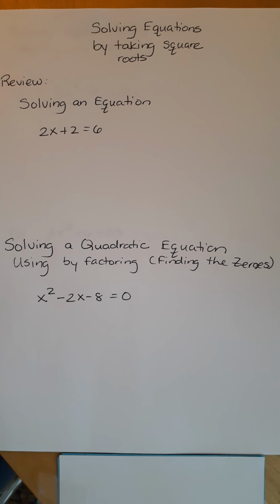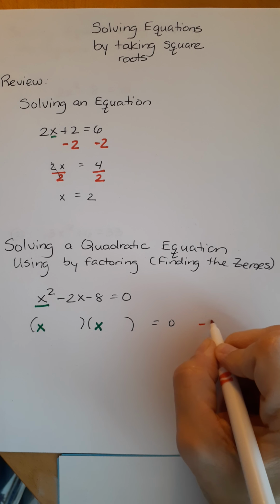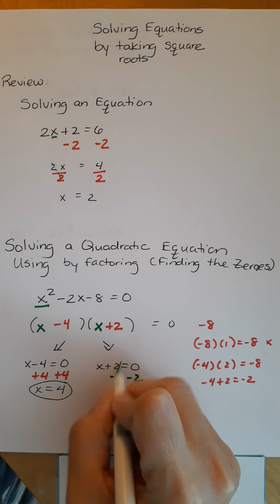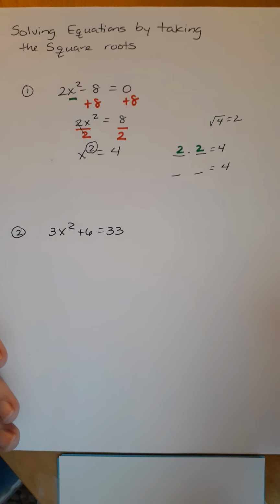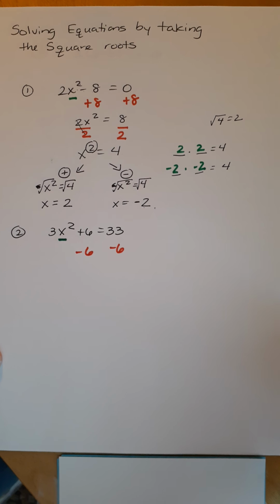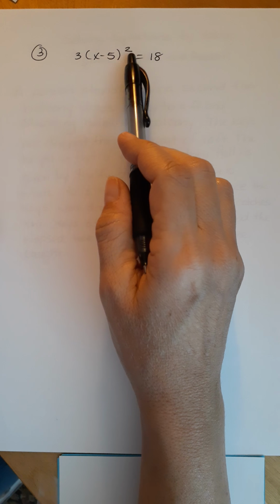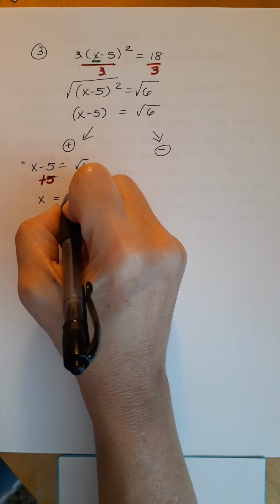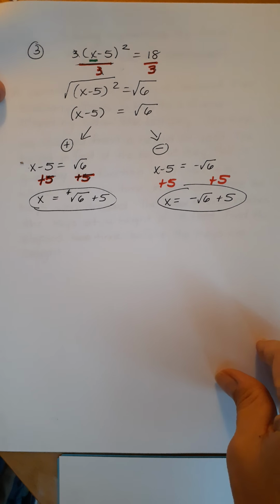Solving Equations by taking the square root